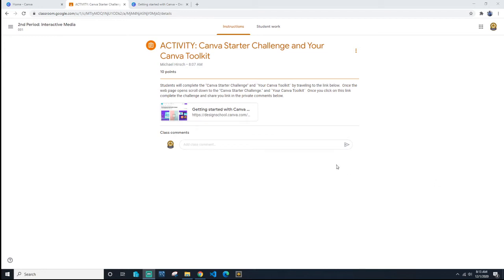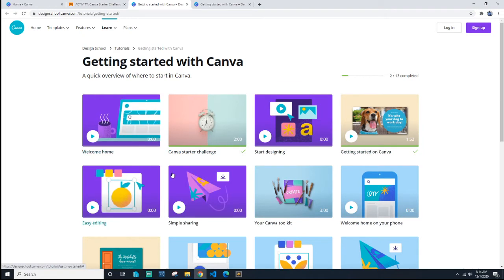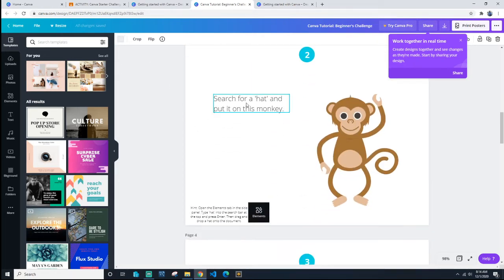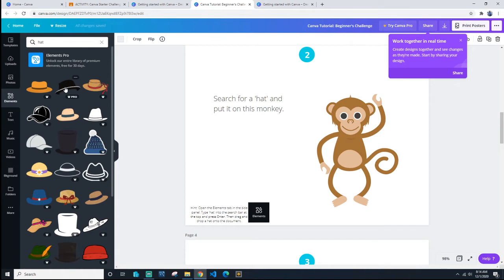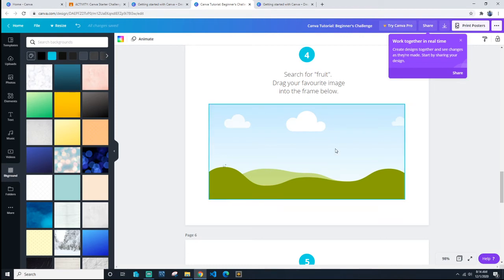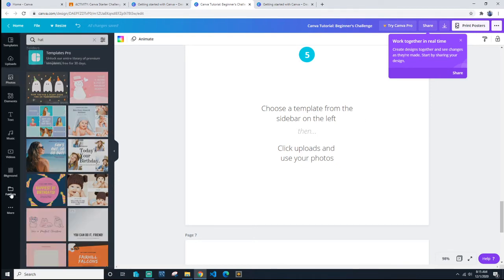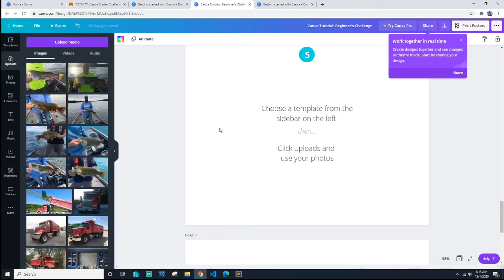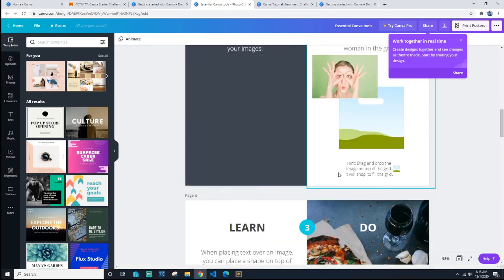Canva Starter Challenge and Canva Toolkit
Canva Starter Challenge and Canva Toolkit walk through